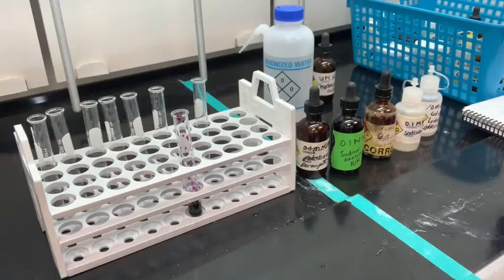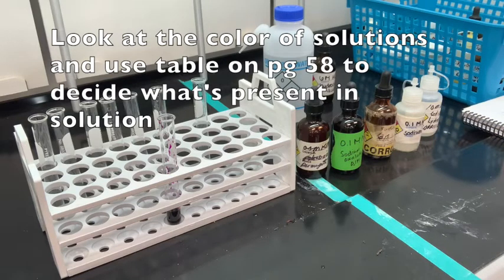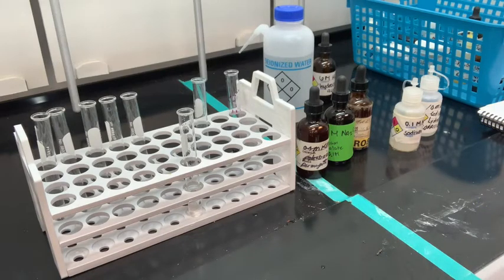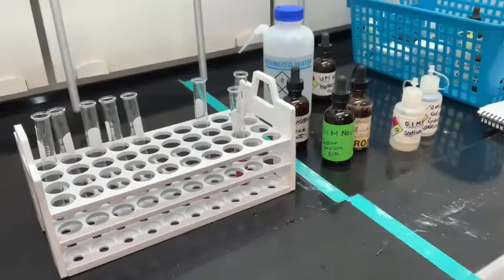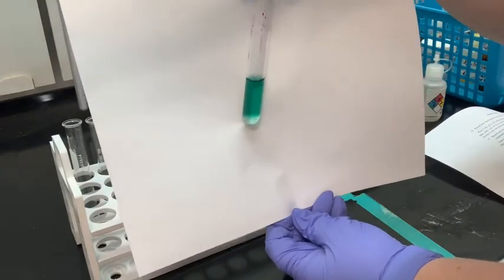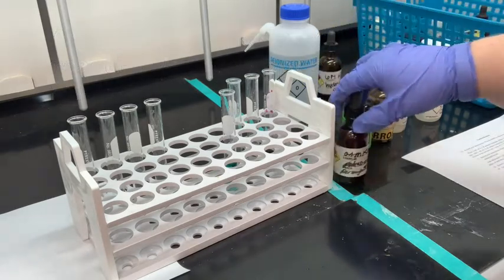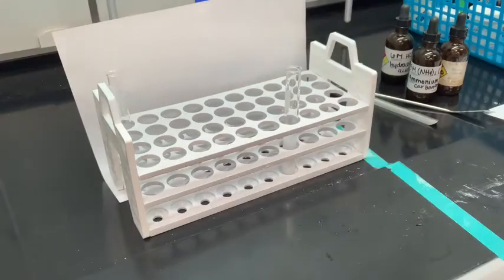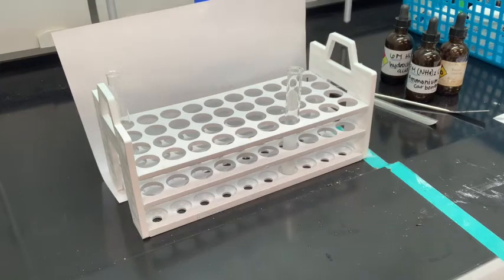Chemical Reactions Part B and C Lab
This video accompanies the Chemical Reactions lab for CHM 151 lab.  This video finishes up Redox reactions and Metathesis Reactions.